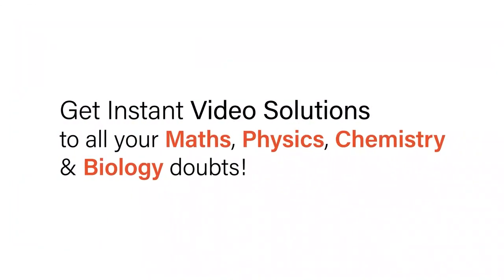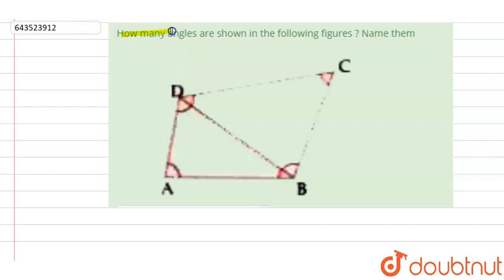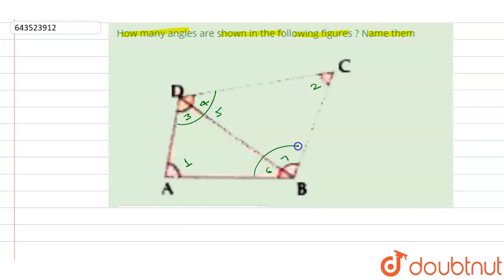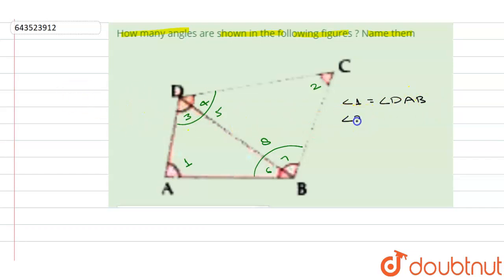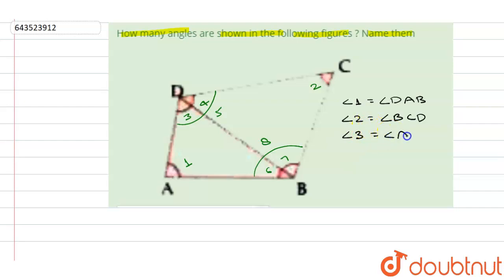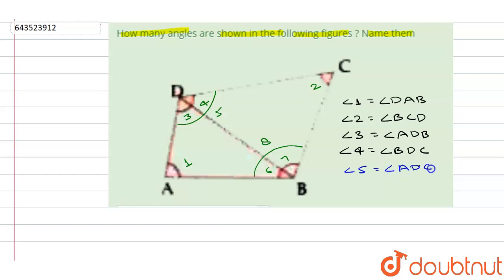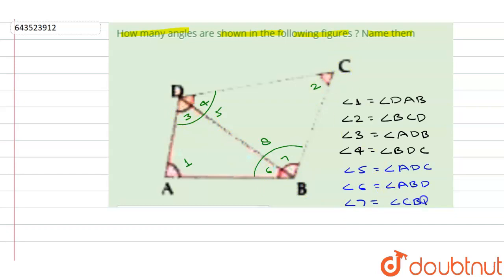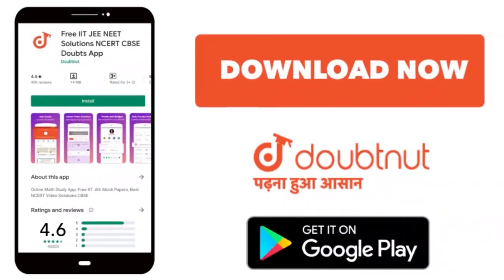How many angles are shown in the following figures ? Name them | 6 | ANGLES AND LINES | MATHS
How many angles are shown in the following figures ? Name them
Class: 6
Subject: MATHS
Chapter: ANGLES AND LINES
Board:ICSE

👉 Have Any Query? Ask Us.

Our Telegram Pages:
class 6
6 class ka math syllabus